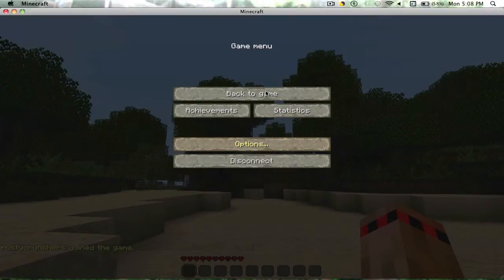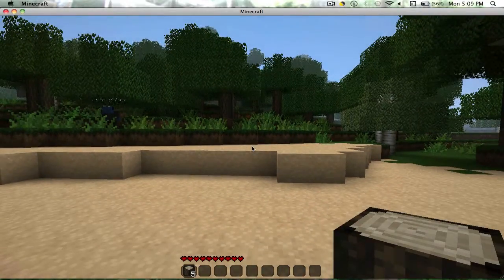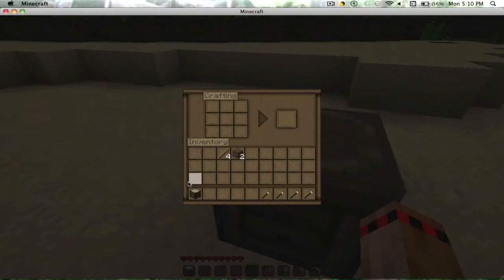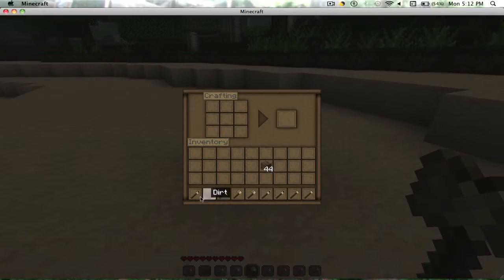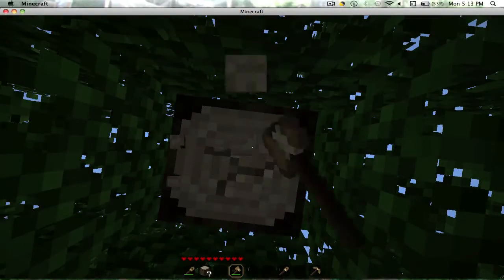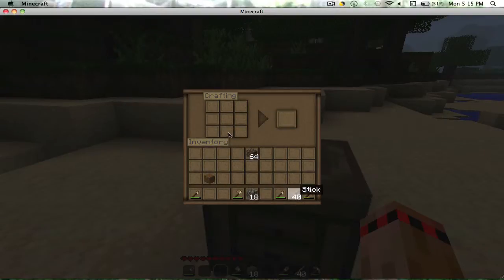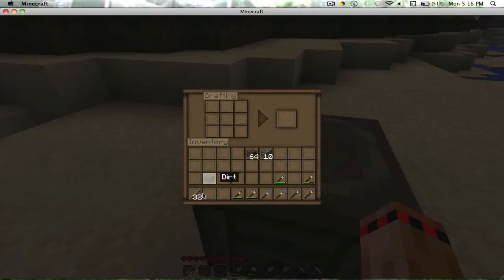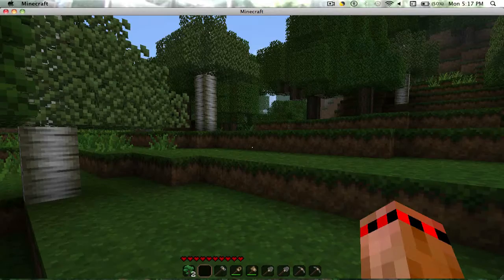Felix and Louis Play Minecraft Episode 1